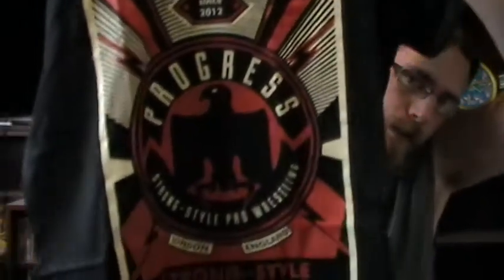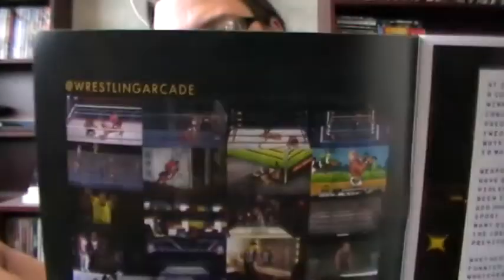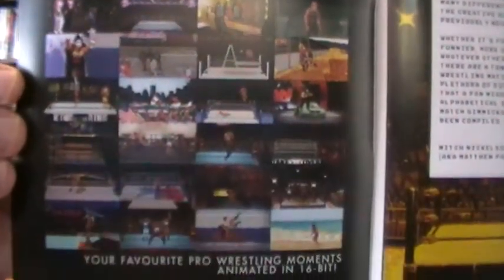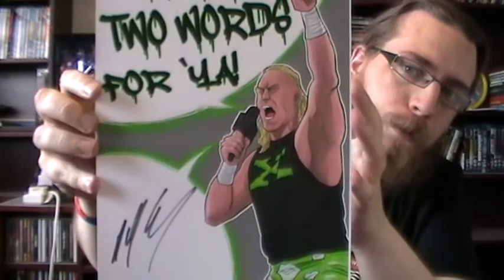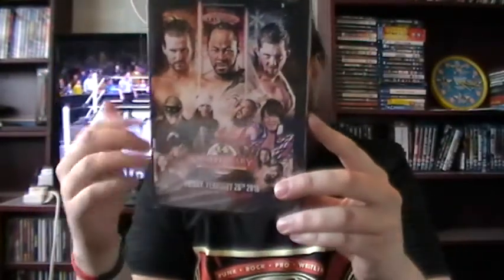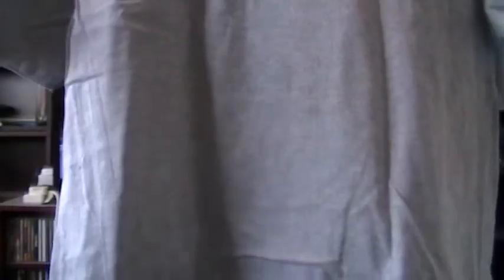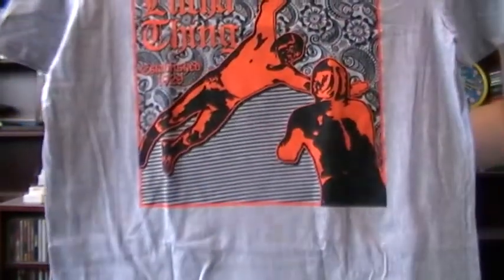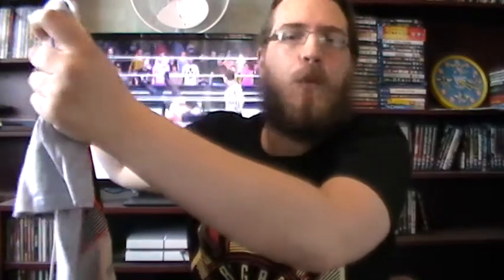Wrestle Crate UK Unboxing August 2016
My first Wrestle Crate unboxing. Some great items in this months box.  Including two T-shirts & two DVD's.